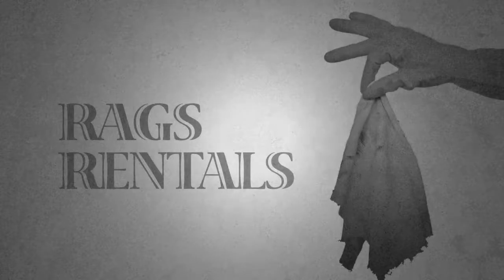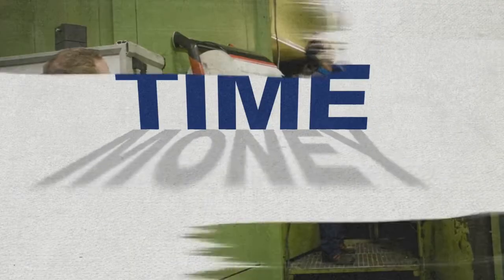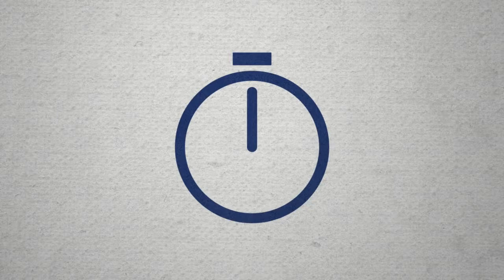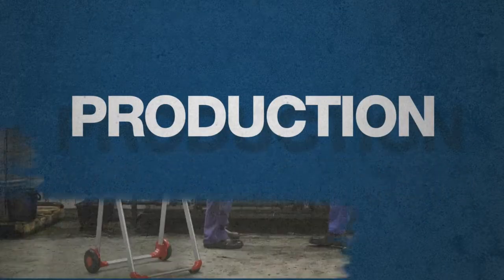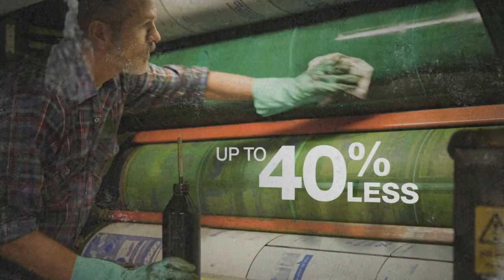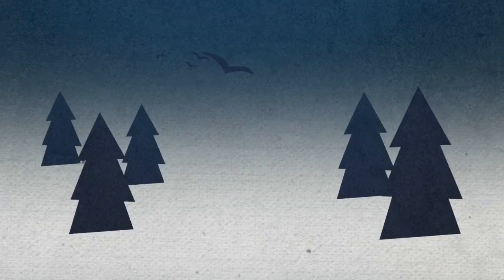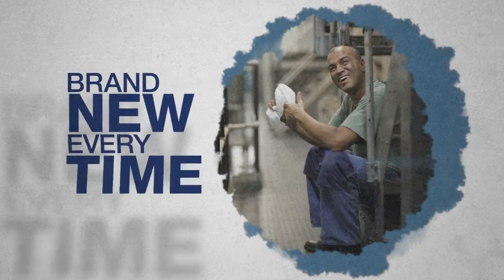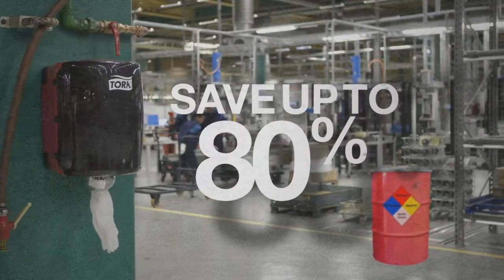Tork cloths save time, money and effort